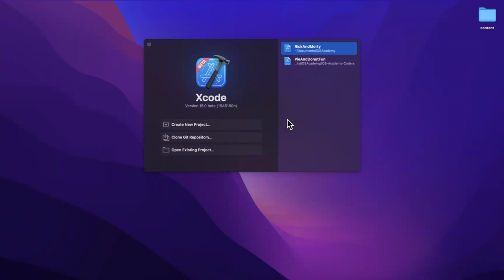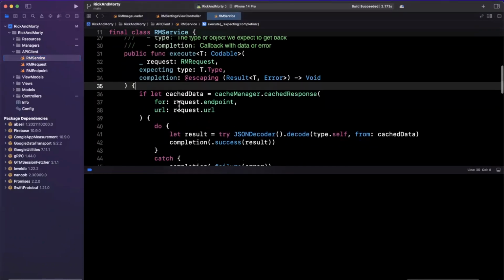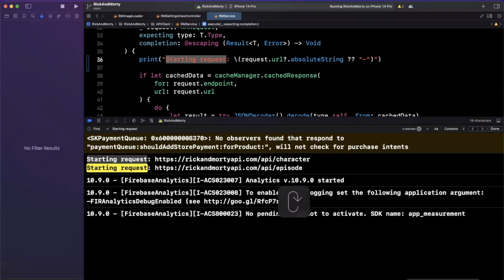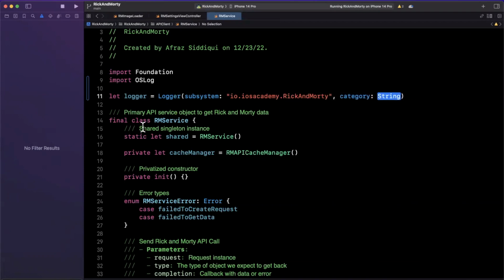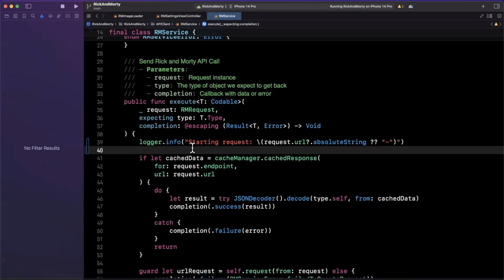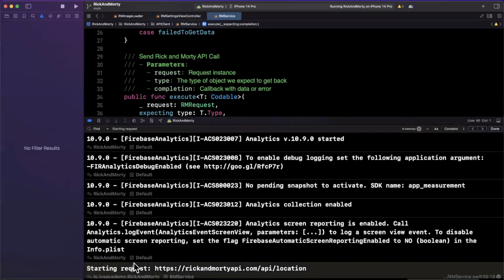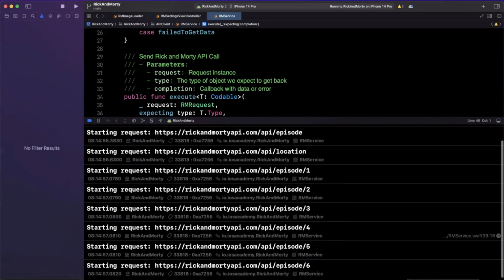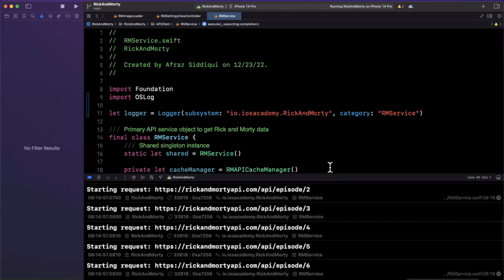Xcode 15: Better Logging / Debugging Support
In this video we'll explore improvements to Xcode 15's debugger and console. Specifically, we will lock at the improved mechanisms of logging, filtering, and viewing metadata about your logs to effectively debug your code. Xcode 15 brings long awaited improvements for developers to ditch print statements and move to first class support for loggers.